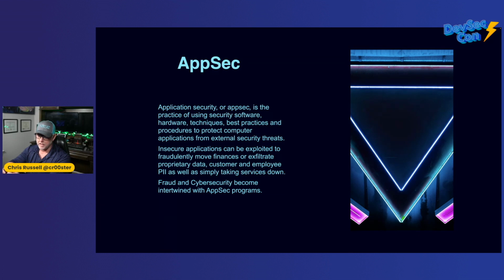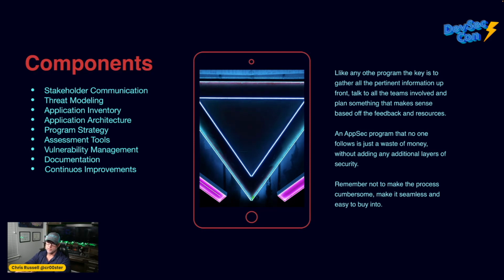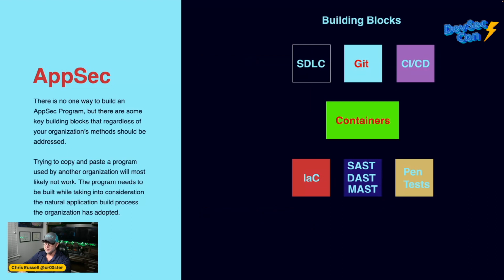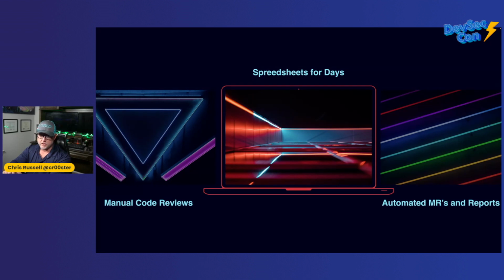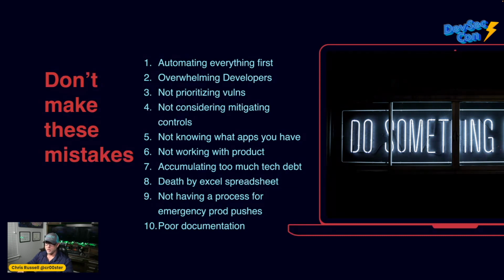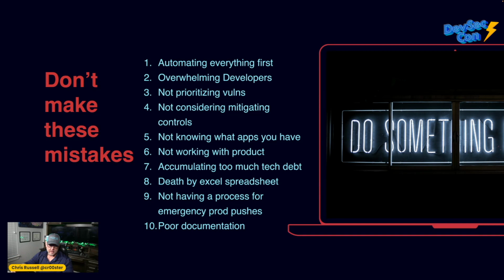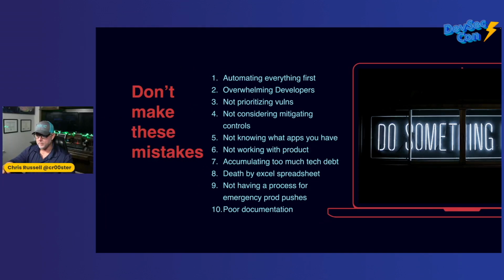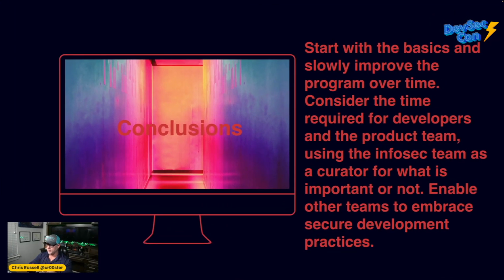AppSec For Everyone - Chris Russell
Application security is quickly becoming a focal point for security programs. In the past, most companies were not concerned with developing applications as a primary business or even a supporting line, but this is rapidly changing. Today, consumers expect a simple-to-use but sturdy app that allows them to navigate services and technologies, and very few companies can remain out of the race. Since many of the companies newer to app development do not have an existing program in place, they have both the benefit of green field but the burden of building it out. Let's look at some of the cornerstones to good application security programs and how organizations can ramp up quickly.

Our speaker is Chris Russell. Christopher Russell is the Chief Information Security Officer for tZERO Group, a leader in blockchain technologies. He has a Master's Degree in Cybersecurity and numerous certifications and experience in cloud security, endpoint detection and response, SIEM, NGFWs and blockchain. In regards to blockchain security, Chris has spent time extensively researching how to take existing security stack tools and make them applicable to blockchain processes and network sessions. Chris was selected as a Snyk Ambassador due to his vocalization and expertise around AppSec, as well as an advisor for the VC firm Nightdragon. Chris was just accepted into a PhD program for Cyber Security, with a research focus on Blockchain Security. He is also a combat Veteran of the US Army, where he was a human intelligence (HUMINT) collector who graduated from the Defense Language Institute, for Arabic.